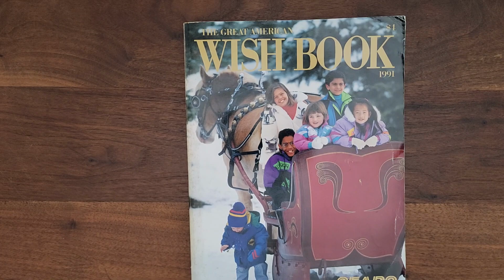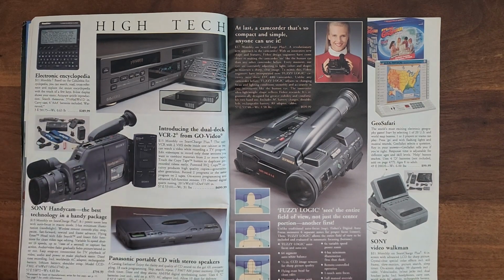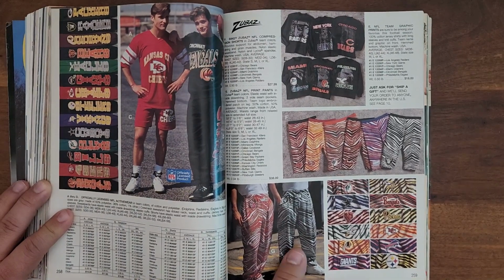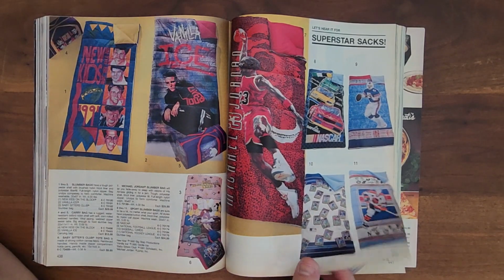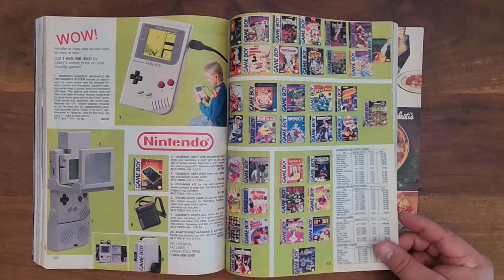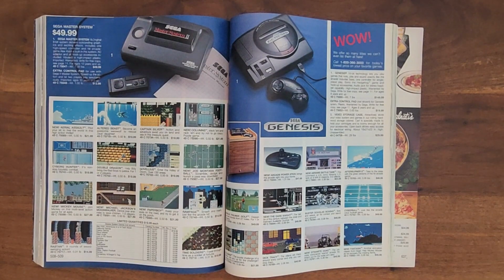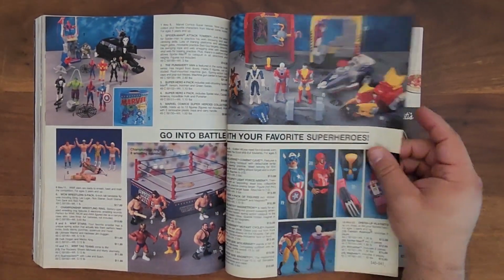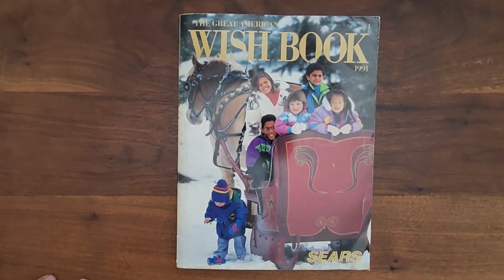My 1991 Sears Wish Book Catalog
Interested in getting into Crypto? to sign up for Crypto.com and we both get $25 USD :)

COPPA COMPLIANCE: This channel and all of its videos are not “directed to children” within the meaning of Title 16 C.F.R. § 312.2 and are not intended for children under 13 years of age. (moomert1 aka Arcade Treasures) and its owner(s), agents, representatives, and employees (hereinafter, “moomert1”) do not collect any information from children under 13 years of age and expressly deny permission to any third party seeking to collect information from children under 13 years of age on behalf of “moomert1”.